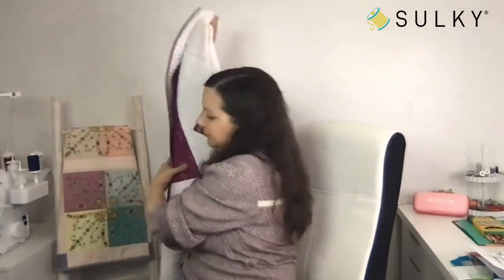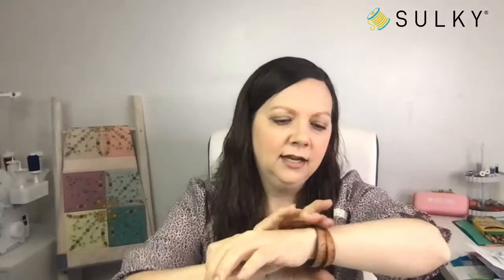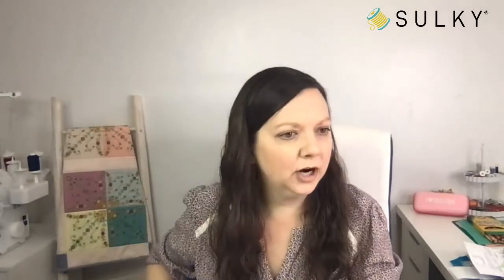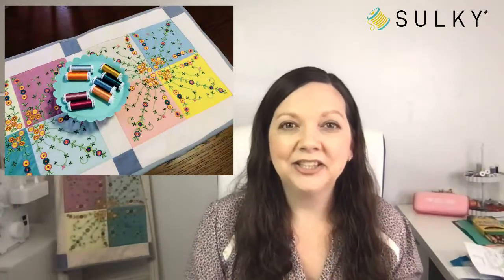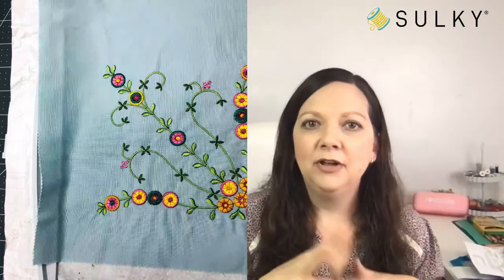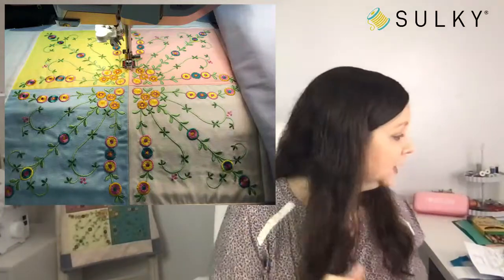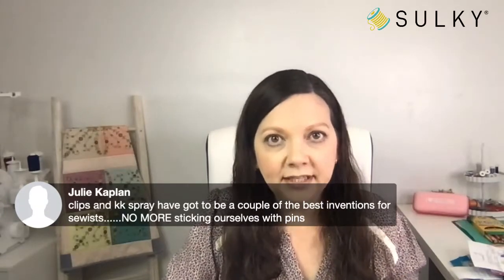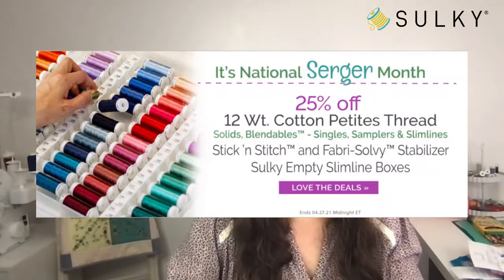Sew What? Episode 73: Celebrating Moms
Mother’s Day is almost here! Join us for Sew What? and Ellen March will unveil NEW gift items now available at sulky.com that all crafty moms will love. Plus, learn how to make a stunning embroidered table runner, perfect for Mother’s Day brunch décor.

Sulky 50 wt. Cotton Thread

REGISTER FOR OUR NEXT FREE WEBCAST: Americana Cross-Stitch - CLICK THE